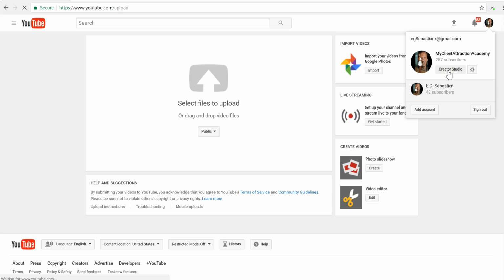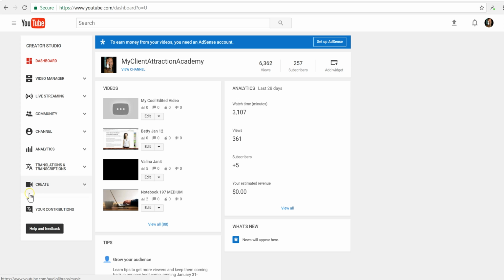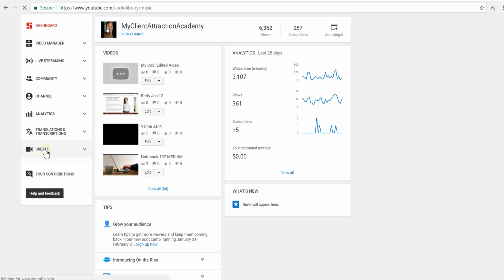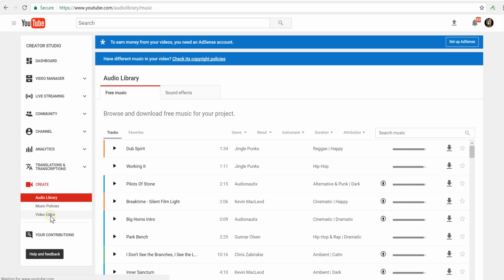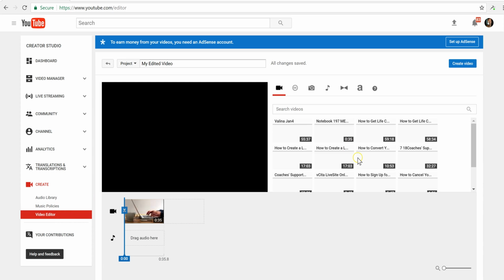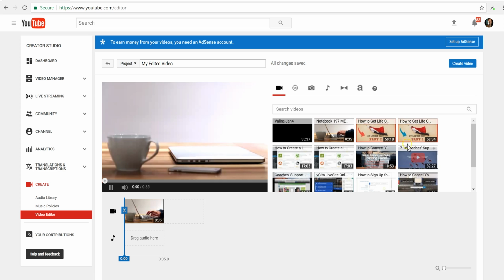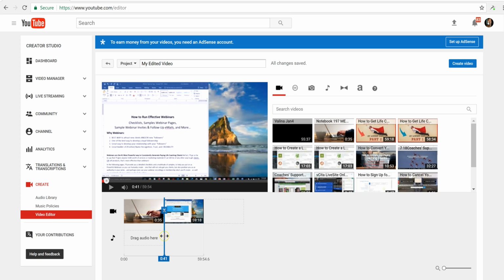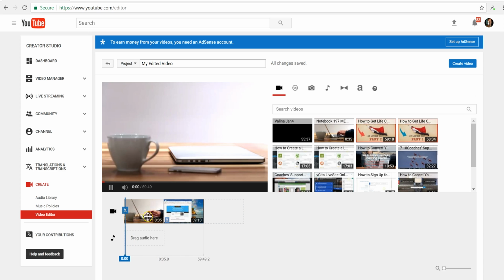How to Edit (Multiple) Videos on Youtube - How to Use the YouTube Editor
Do you need to CUT a Video; or need to add two videos (or more) together, check out this vid on how to do it.